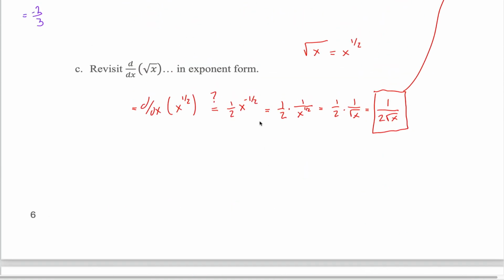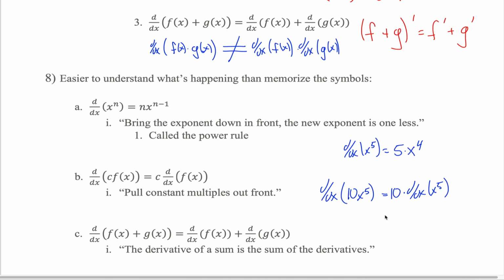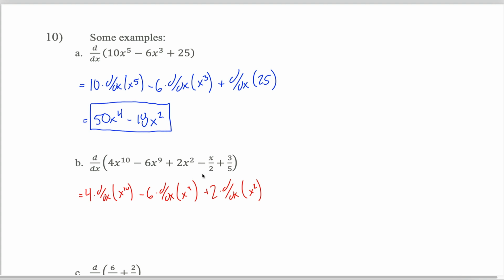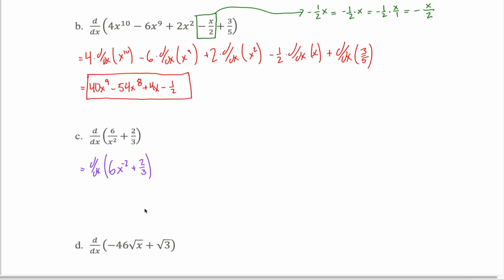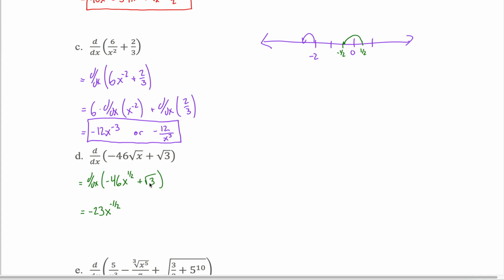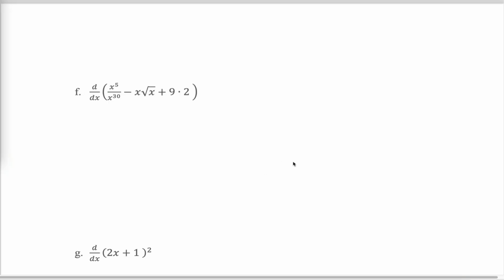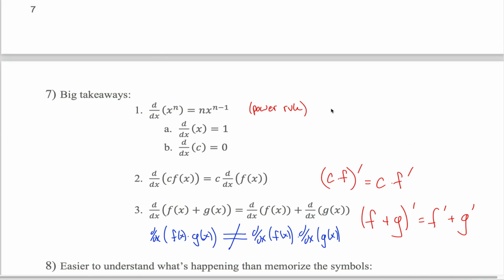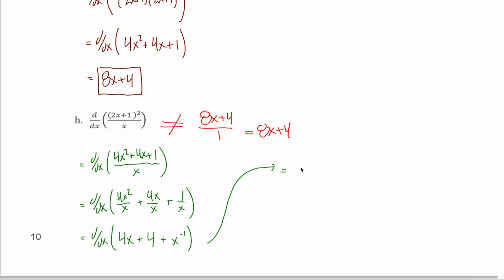3.3 (part 1): Derivative Rules - Examples!